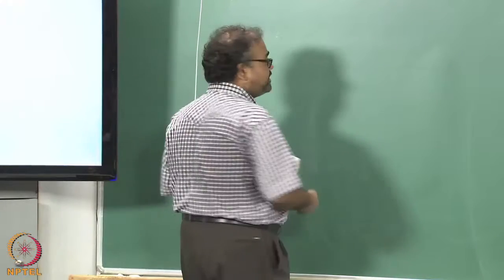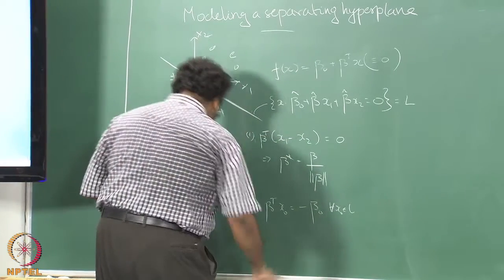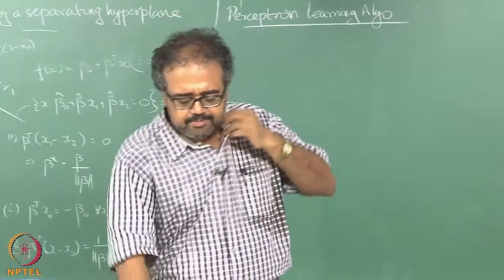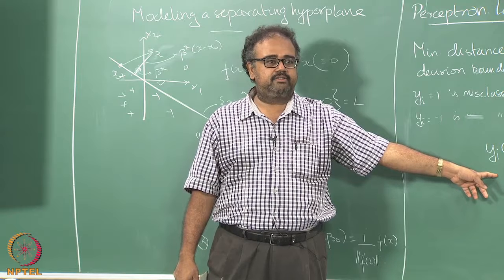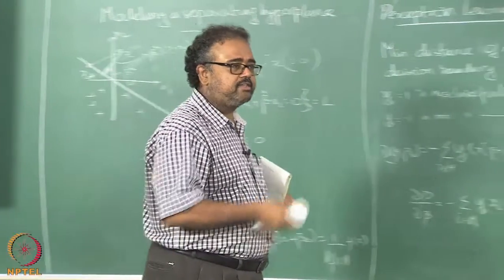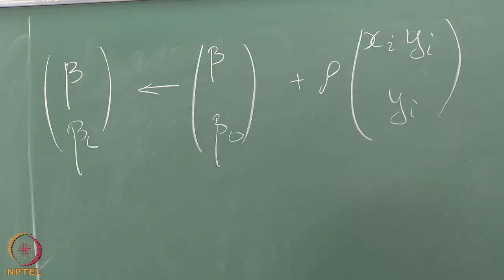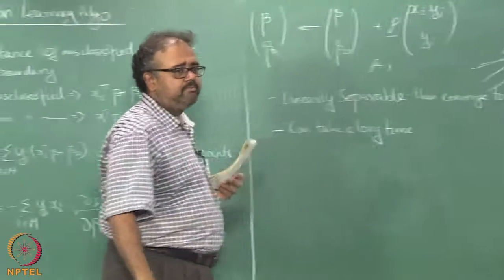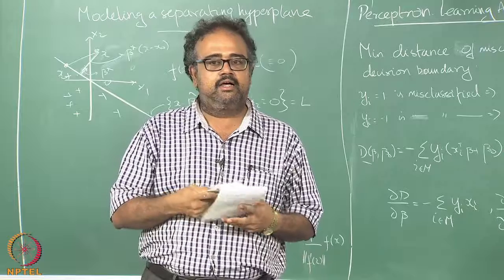Week 4 Lecture 20 Perceptron Learning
Mathematical optimization, convexity, convex optimization, strictly concave, strictly convex, first order condition, second order condition, third order condition, Epigraph, Sublevel sets, Duality, Lagrangian, Slater's conditions, KKT conditions, Gradient decscent, simulated annealing,